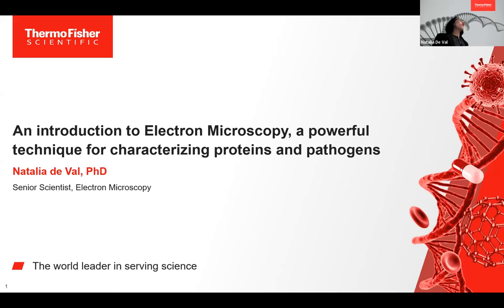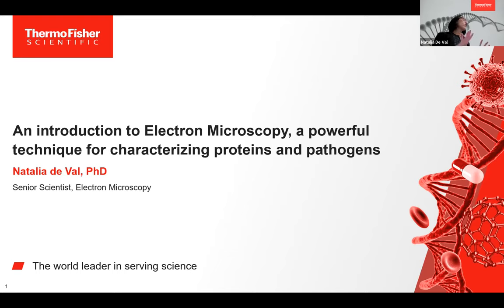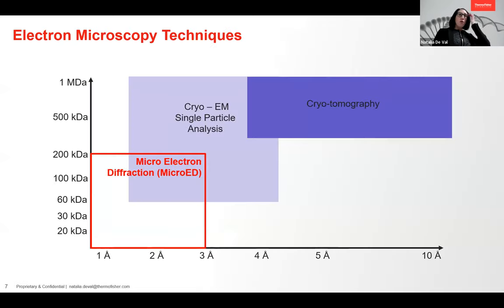Getting Started with Cyro-EM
Come learn more about how you can use cryogenic-electron microscopy (cryo-EM) to accelerate your research. The Center for Electron Microscopy and Analysis (CEMAS), in partnership with Thermo Fisher Scientific, hosted a “Getting Started with Cryo-EM” event where we connect the needs of biomedical researchers with what is possible using our advanced instrumentation.

Since 2017, when the Nobel Prize in Chemistry was awarded to three scientists for their contributions in the development of cryo-electron microscopy (cryo-EM), there has been incredible interest in this technique and how it can advance our understanding of biological materials. A cryo-electron microscope is a transmission electron microscope specifically designed to maintain samples at cryogenic temperatures at all times. Compared to traditional TEMs, cryo-electron microscopes also feature a suite of automation and sample-handling technology, increasing ease of use and ensuring that the maximum amount of high-quality data can be collected for each sample. Cryo-EM samples can maintain cryogenic conditions for days, allowing researchers ample time to collect data for high resolution reconstructions. Cryo-EM cools samples to cryogenic temperatures so quickly that it prevents water molecules from crystalizing, preserving the native sample structure. Once frozen, a range of EM techniques can be used to visualize the specimen in 3D at a variety of resolutions—including near-atomic resolution—allowing scientists to gain deeper, more comprehensive insights than previously possible.
At the event, there will be a general overview covering the wide variety of cryo-EM applications followed by two sessions that highlight exciting work being carried out by our users. This event is intended for scientists who are excited about cryo-EM and want to see how it can enhance their specific research interests.
Agenda
Session #1- “Getting Started with Cryo-EM”, Brief overview of cryogenic-electron microscopy and the wide variety of applications for which it can be used (not just structural biology!). This presentation will be given by Dr. Natalia de Val, Senior Product Specialist from Thermo Fisher Scientific.
Session #2 - “Imaging Cells and Revealing New Insights”, A member of Dr. Chen Gu’s lab will provide a first-hand account of how they began their cryo-EM project in imaging axonal varicosities and what new information they learned.
Session #3 - A cryo-EM user will describe how they started their single particle analysis project, and how this has advanced the molecular understanding of their target.
An optional tour of CEMAS with lunch will be available at the end of the program.

The Center for Electron Microscopy and Analysis is a centralized, coordinated imaging facility where traditional boundaries between disciplines are eliminated. With one of the largest concentrations of electron and ion beam analytical microscopy instruments in any North American institution, CEMAS brings together multidisciplinary expertise to drive synergy, amplify characterization capabilities, and challenge what is possible in analytical electron microscopy. Our full-service facility - from extensive sample preparation laboratories to image-processing tools and support - allows researchers to carry out their entire microscopy and analysis program at CEMAS. Located in a custom designed facility on The Ohio State University's West Campus, every instrument in the facility meets or exceeds manufacturer performance specifications.